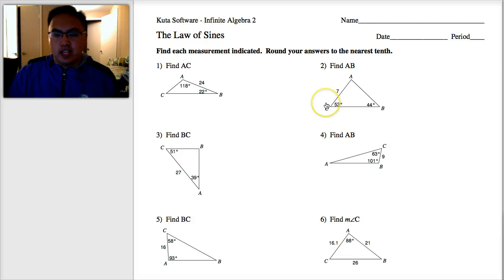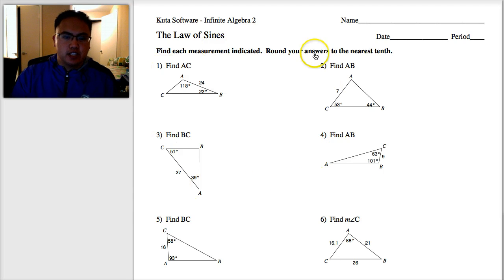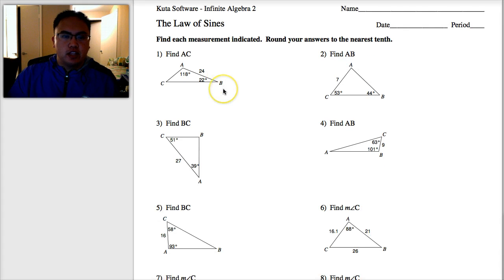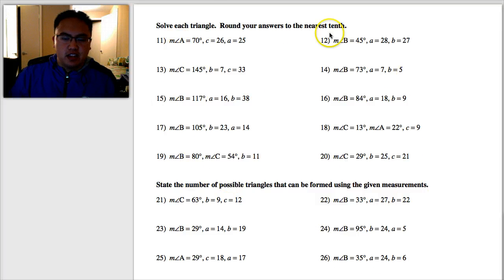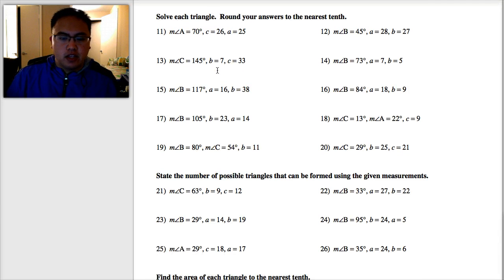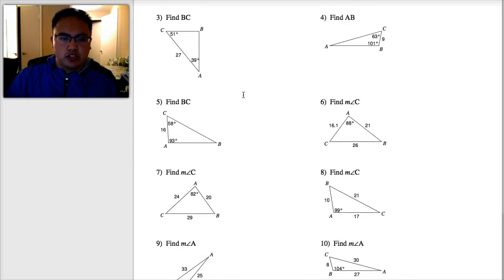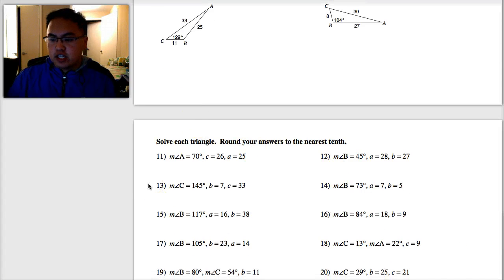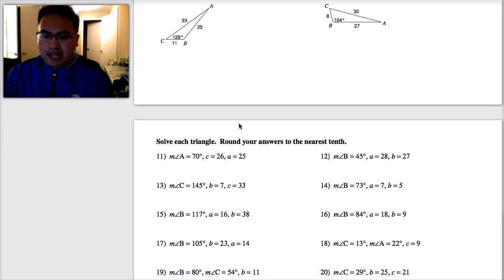Law of Sines Worksheet Video